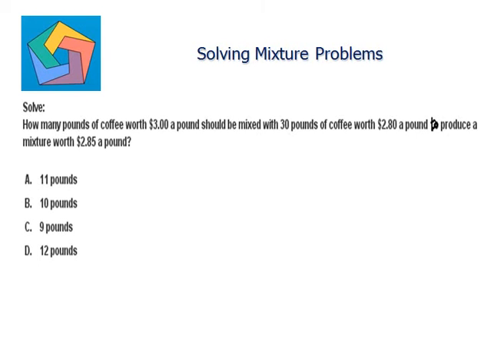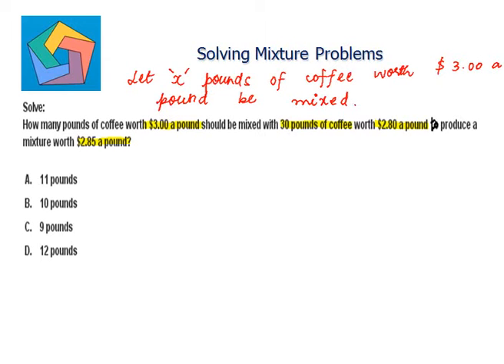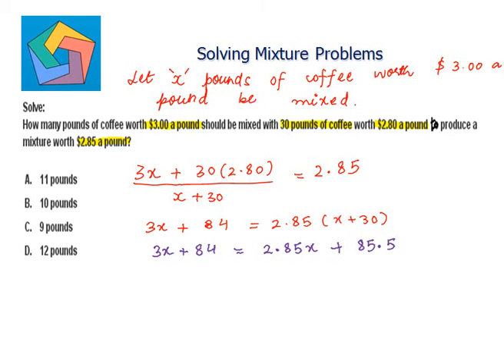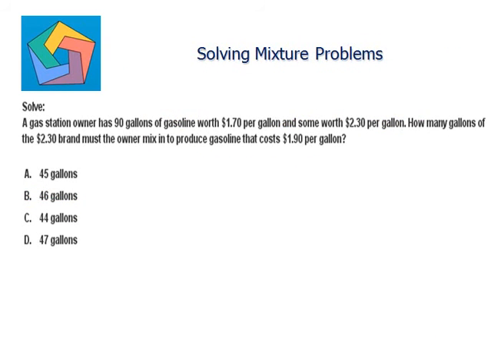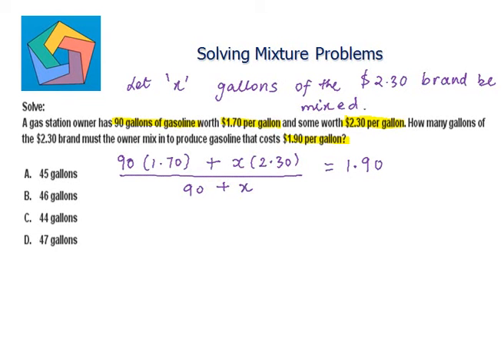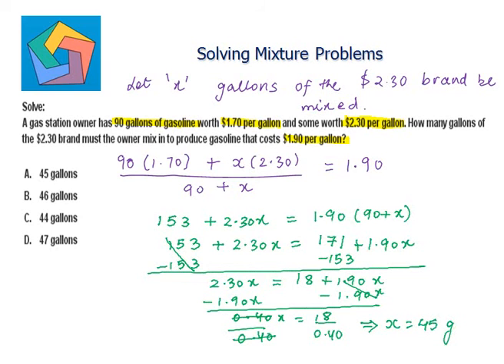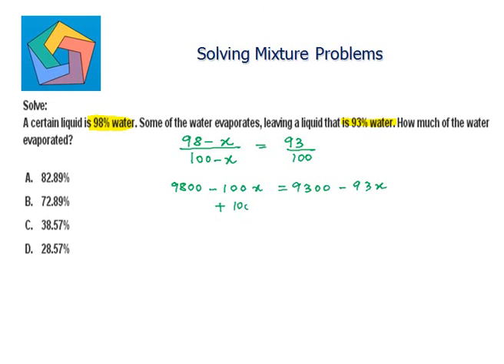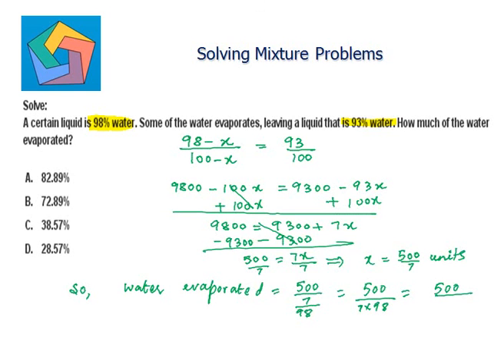Solving Mixture Problems